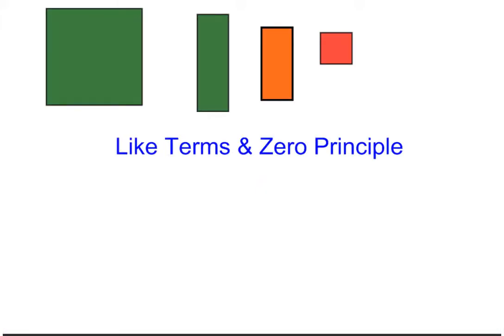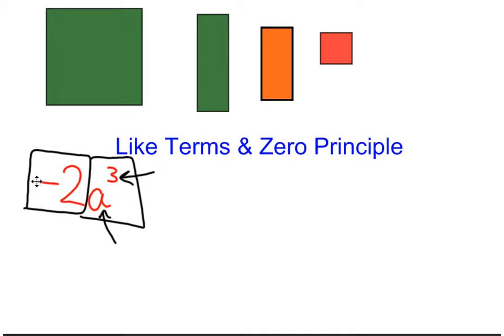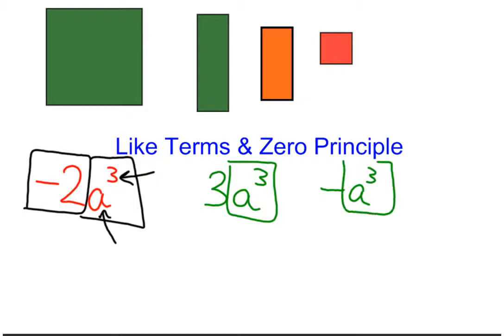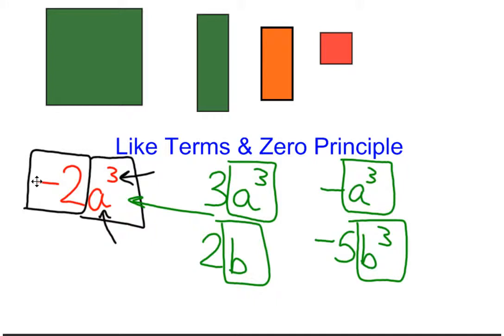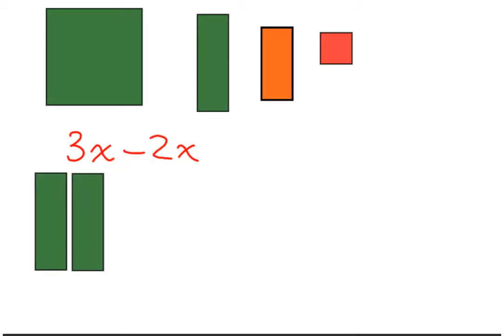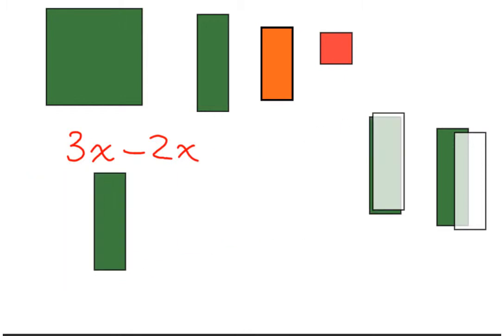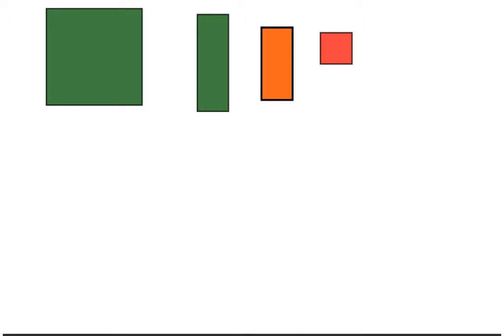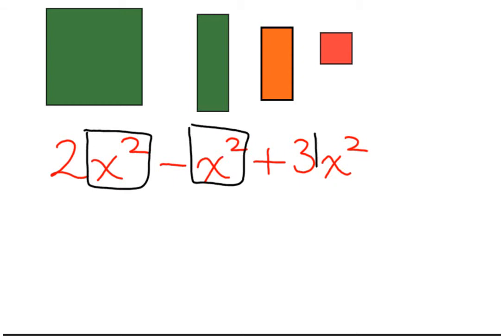Like Terms & the Zero Principle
MPM 1D1